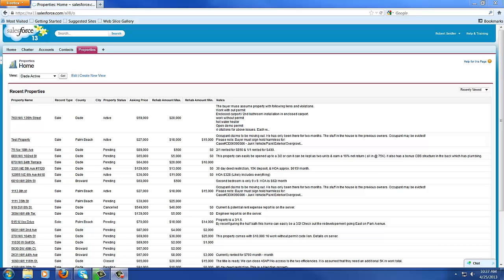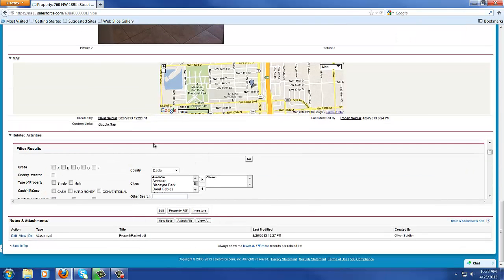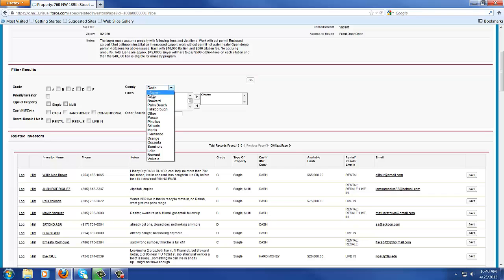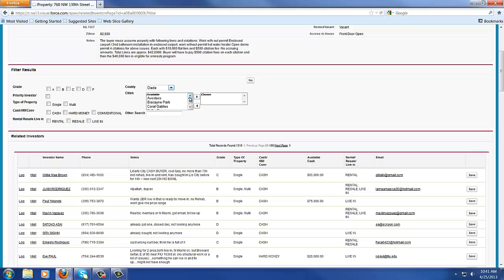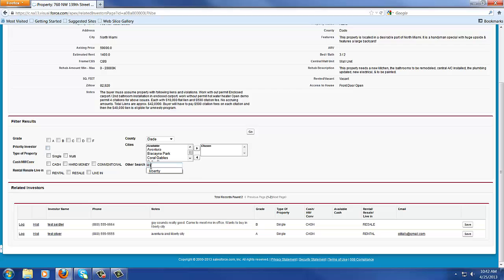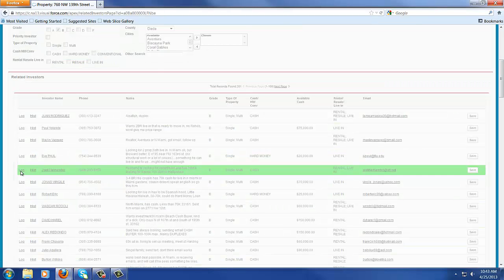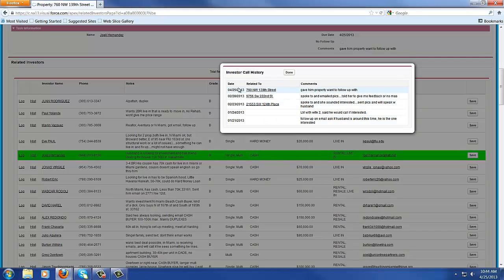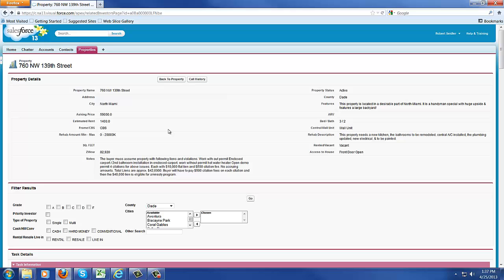Property Training Video